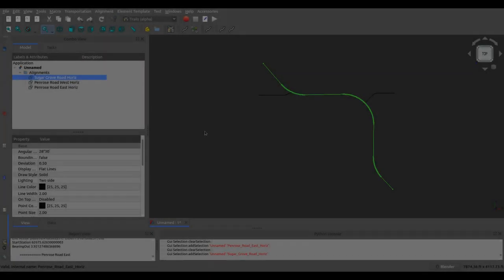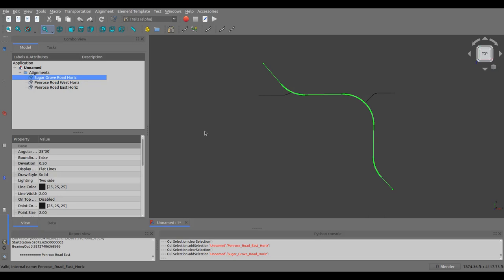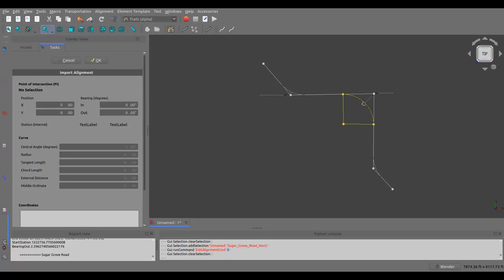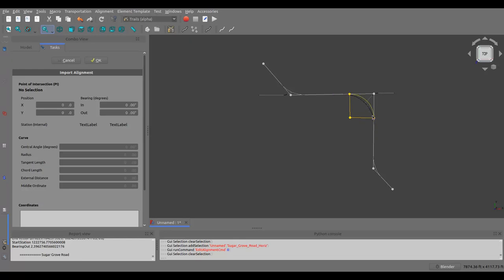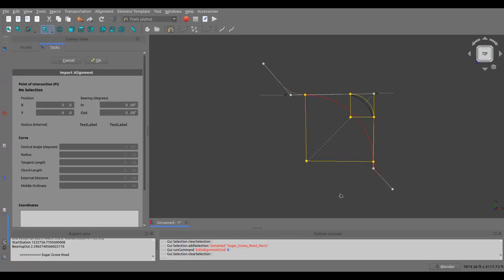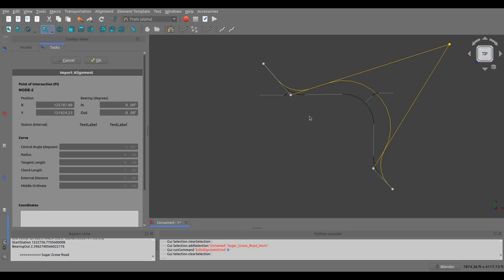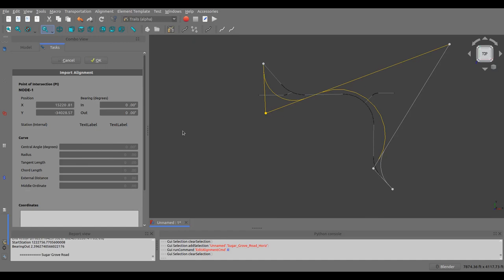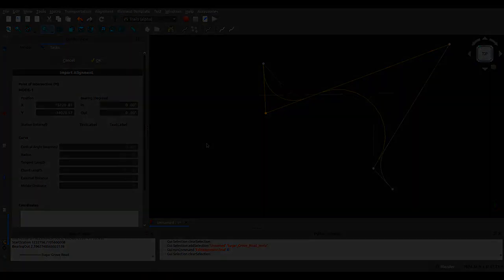FreeCAD Trails Horizontal Alignment Design Tool Update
An update on the horizontal alignment design tool for FreeCAD Trails